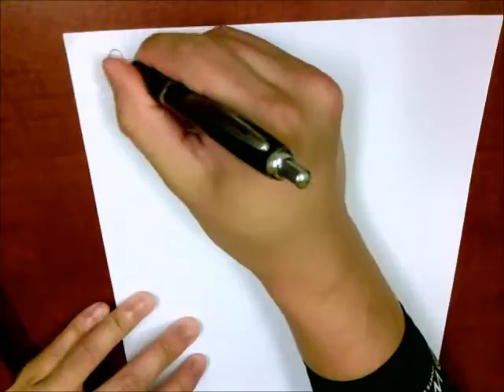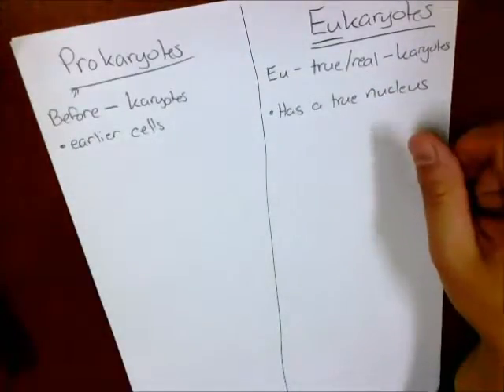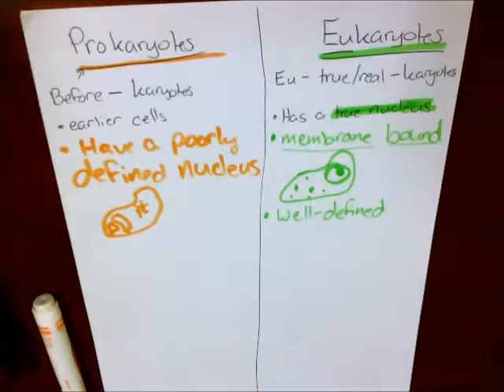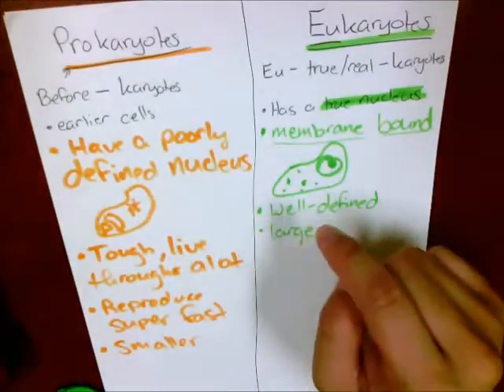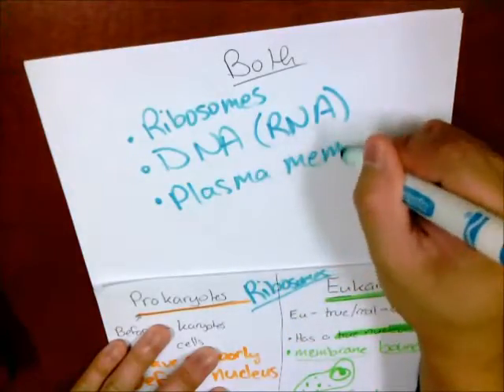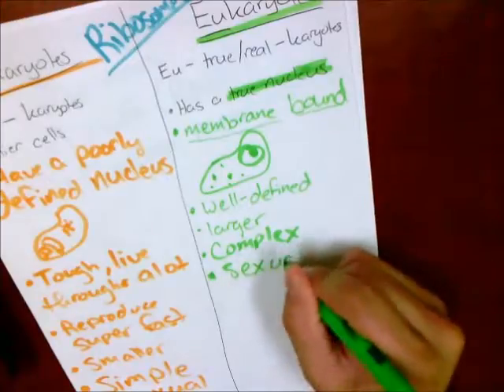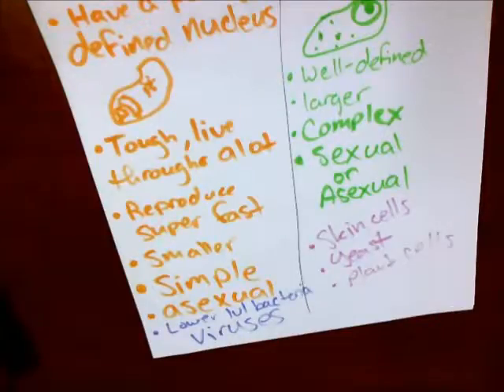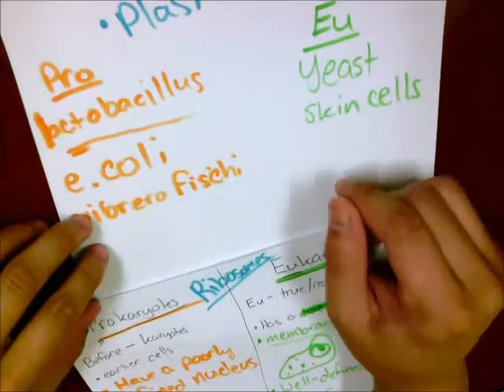Prokaryotes vs Eukaryotes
The fifth and final tutorial for Unit 2: Cells Eukaryotes and Prokayotes.  Let me know if there's anything else that needs explaining.  This one was pretty short, so I definitely could have missed something.  Best of luck!